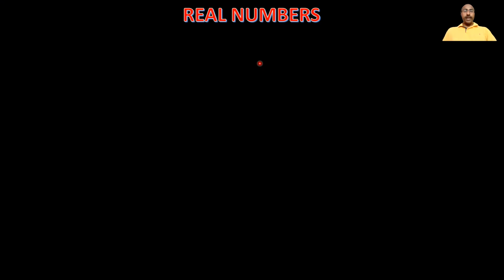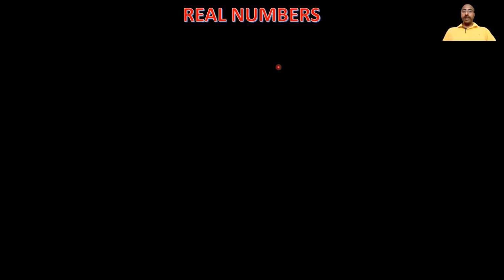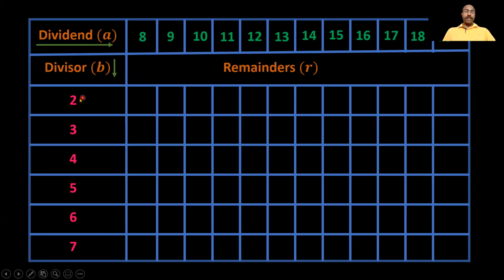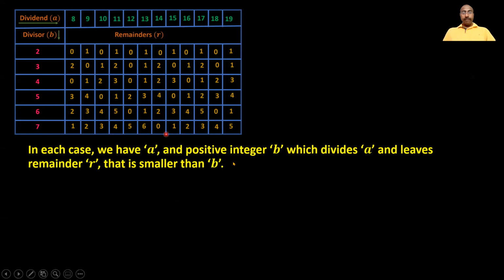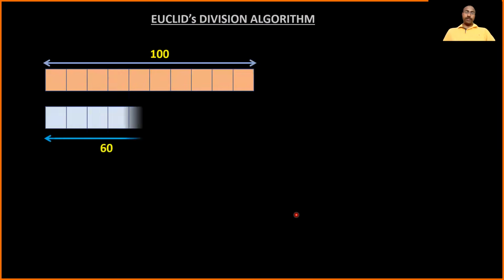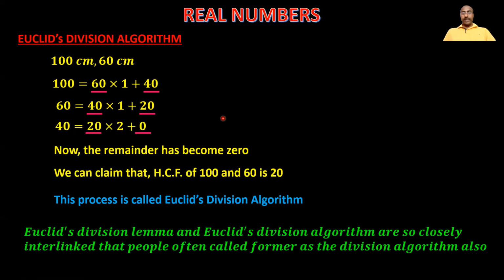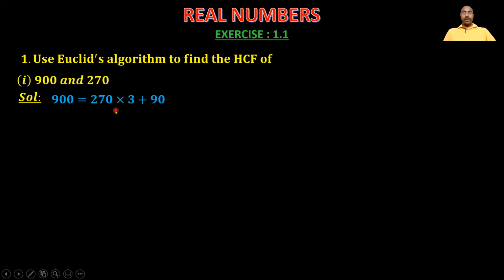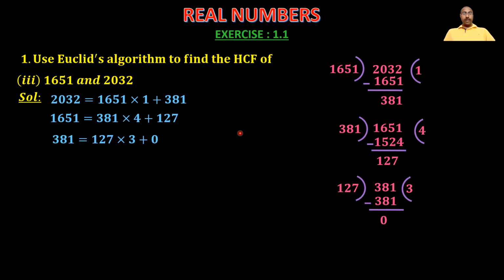REAL NUMBERS - PART 1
For all TS/AP/CBSE and all other boards 10th standard students. Real numbers introduction. Introduction of Euclid Division Lemma. Introduction of Euclid Division Algorithm.